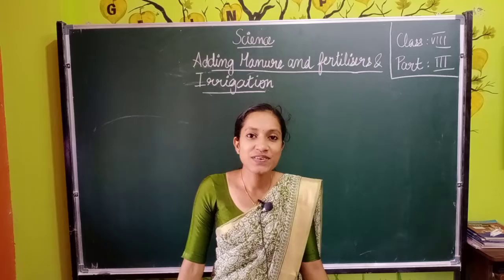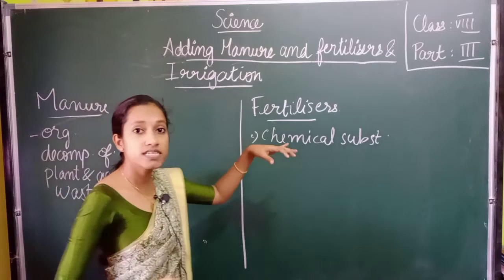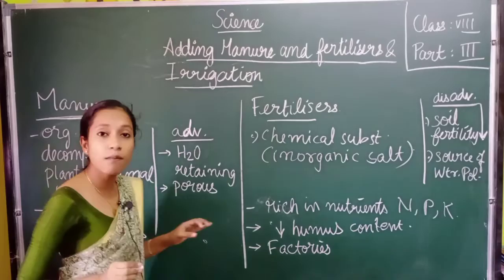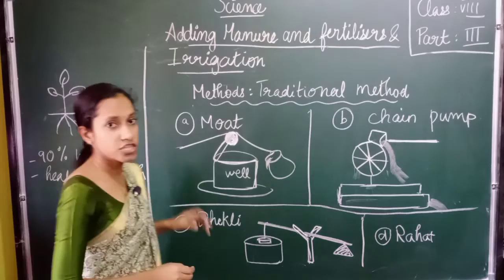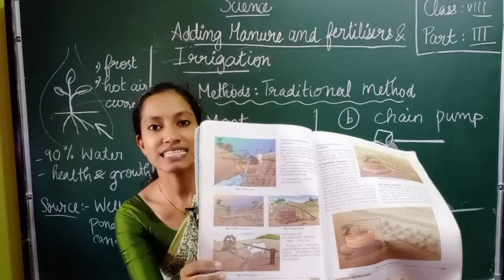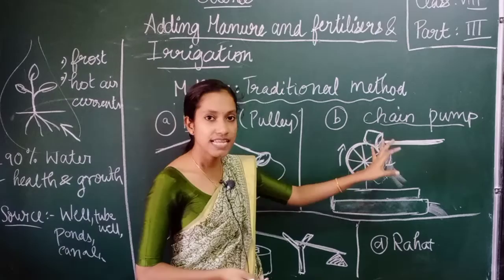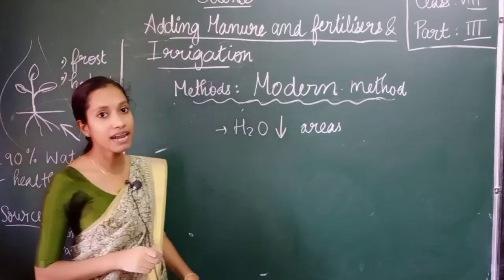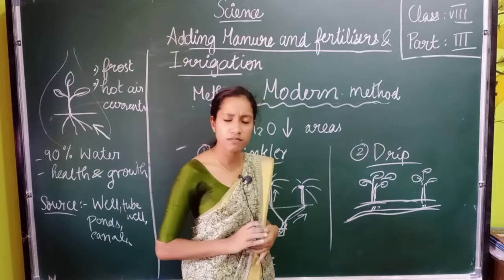SC STD VIII PART 3